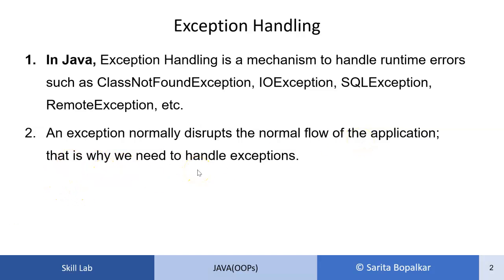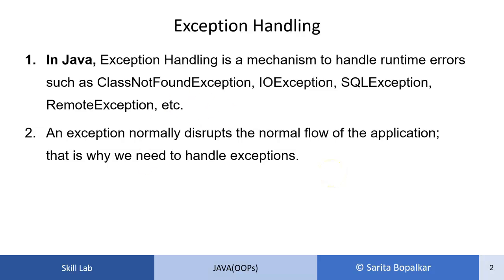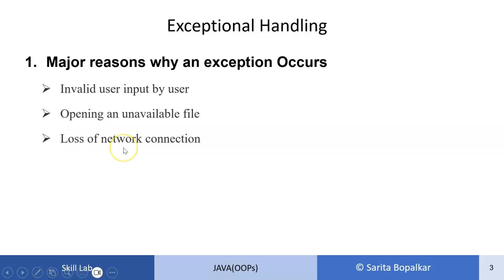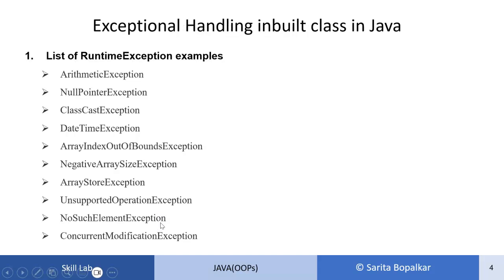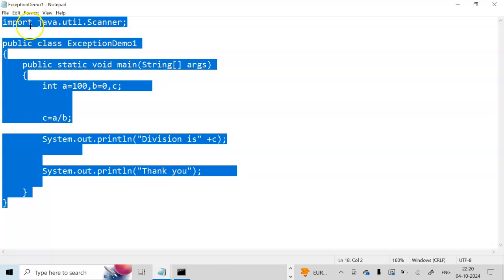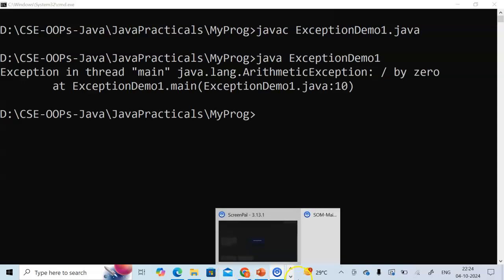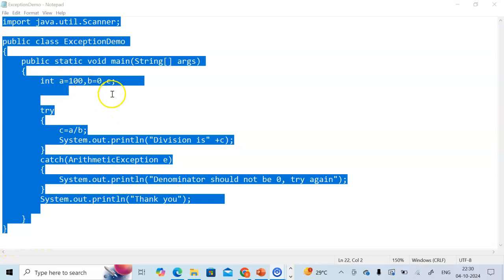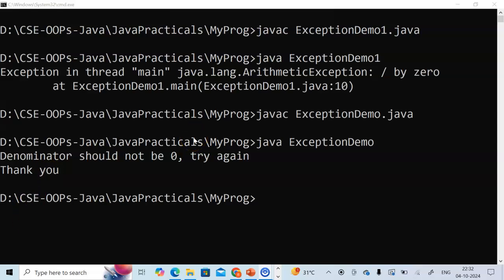Exception Handling in Java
Exception Handling in Java using try and catch